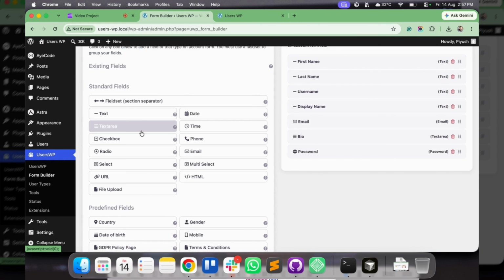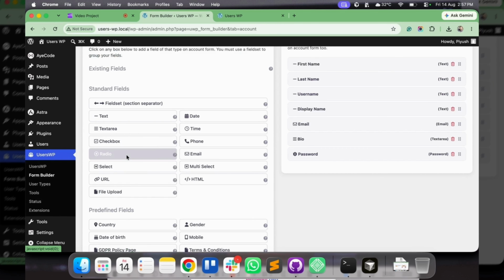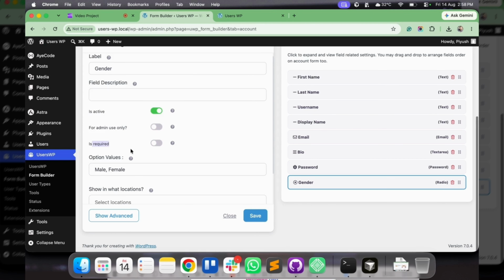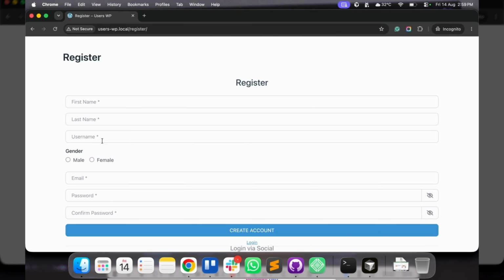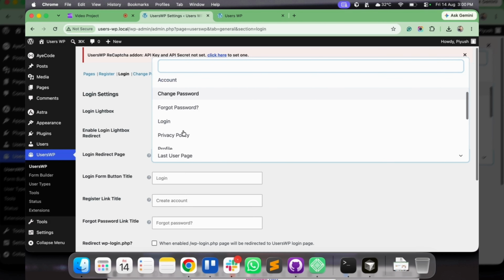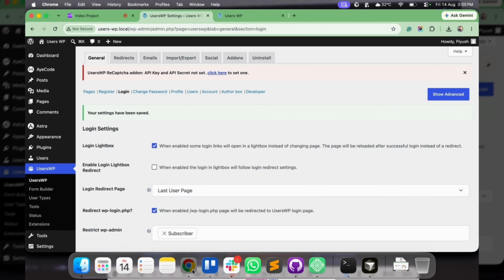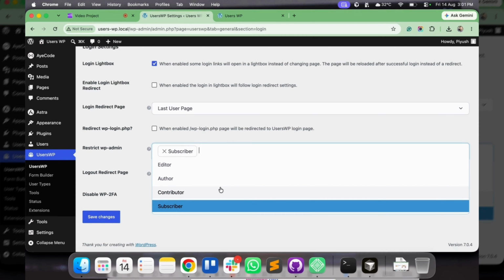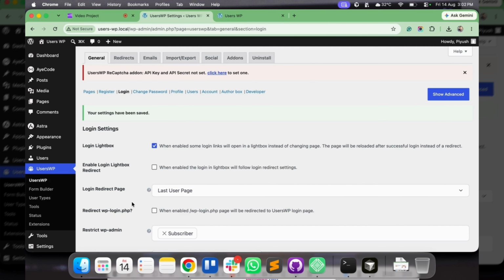Ep 4 : How to manage register and login form | UsersWP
Learn how to manage the registration and login form settings in UsersWP! In this tutorial, we walk through the UsersWP Form Builder — covering the Account tab, Register page settings, and how to add custom fields like radio buttons (e.g., Gender) to your registration form.

We also cover the Login tab settings in detail, including:
✅ Enabling the Login Lightbox
✅ Setting redirect behavior after login/logout
✅ Customizing button titles (Login, Register, Forgot Password)
✅ Redirect WP Login to your custom login page
✅ Restrict WP Login by user role
✅ Disable WP 2FA integration

Whether you're setting up a membership site or a community platform, this guide will help you fully customize the UsersWP registration and login experience.